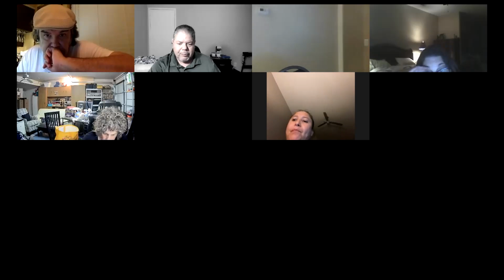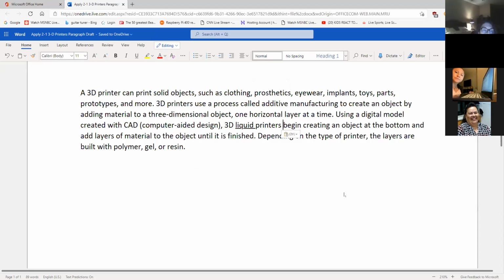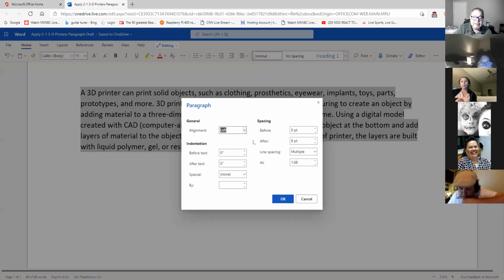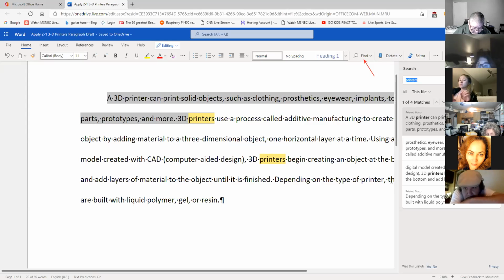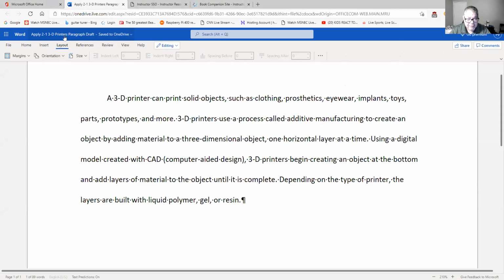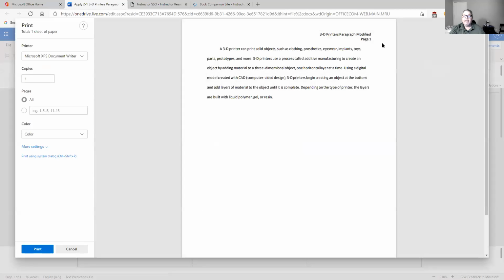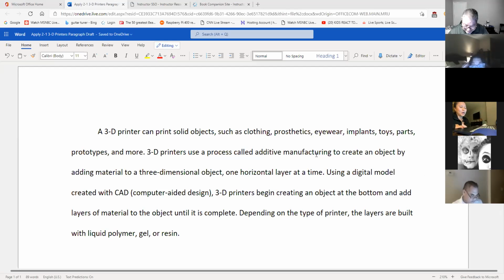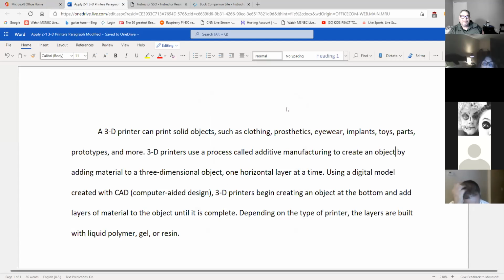Microsoft Office 365 - 3-D Printers Paragraph Modified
Mr. Vasquez's Adult Class - 3-D Printers Paragraph Modified
02/16/2021